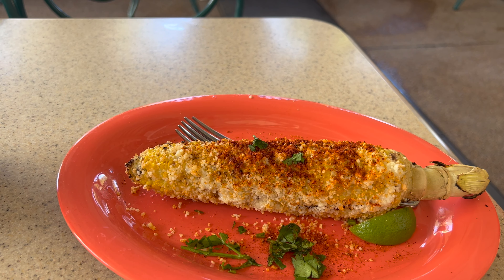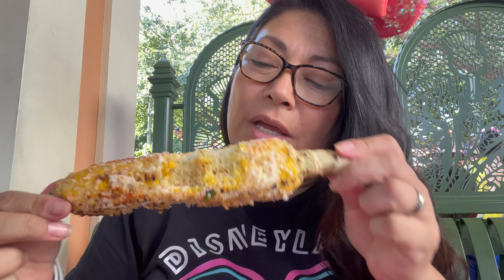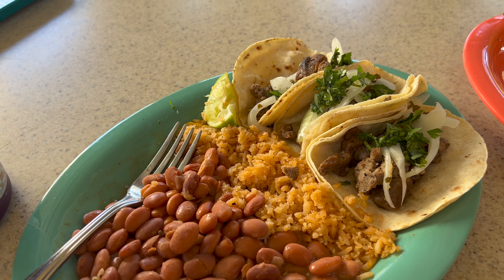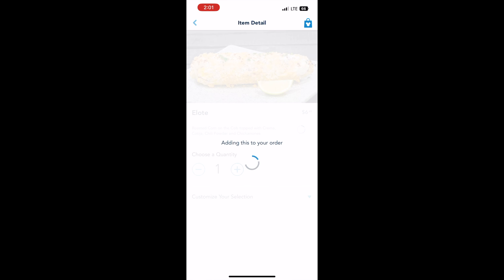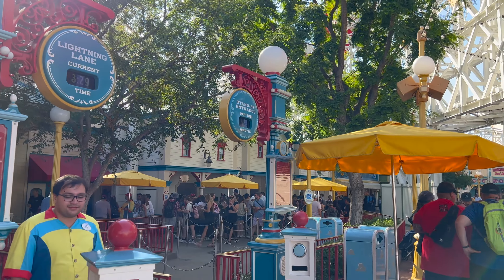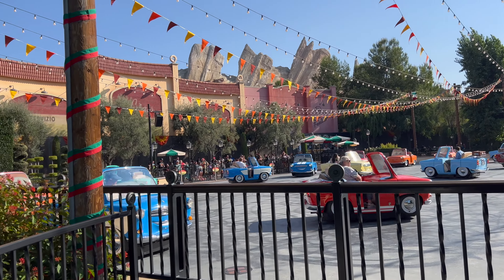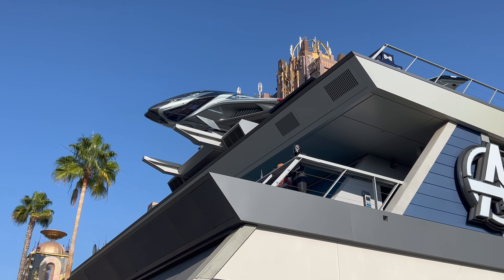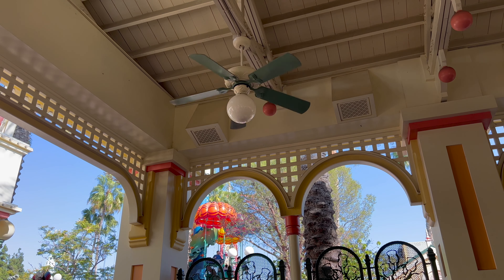NEW SEASONAL FOODS Paradise Garden Grill & Cozy Cone - Mid-Week DCA Lunch & Walk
Hello friends :D

I decided to take a lunchtime walk through the parks, and also wanted to try out some of the seasonal foods at the Paradise Garden Grill at DCA! Join me to see how the Elote Corn and the Street Tacos faired! Also tried one of the Halloween/seasonal churros from Cozy Cone Churros; the Fruity Sugar Churro!

Elote - $6.49
Street-style Tacos - $13.99
Fruity Sugar Churro - $6.29

The most important part of any trip to the Disneyland Resort, is the atmosphere, characters and Cast Members! I want to give you my true opinion of the foods I try, to help you plan out your dining